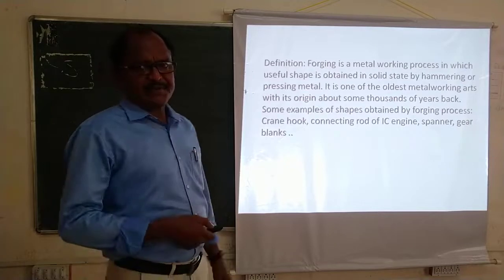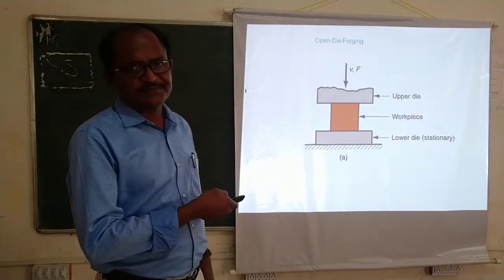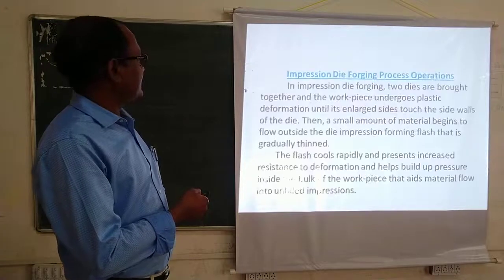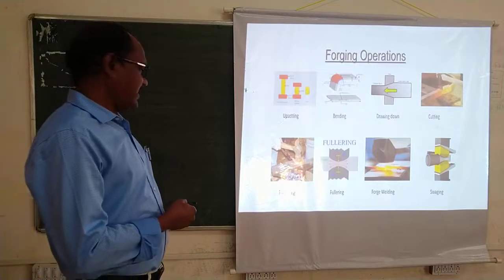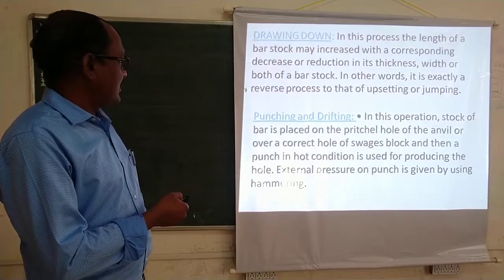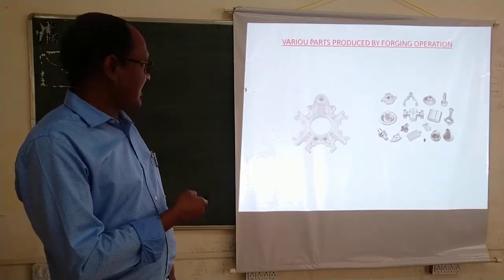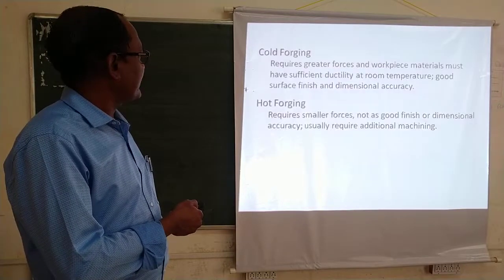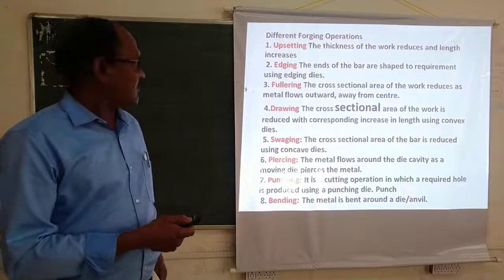FORGING PROCESSES for mechanical engineering